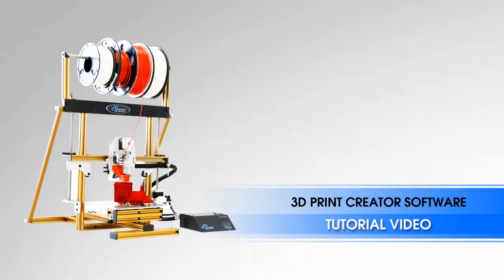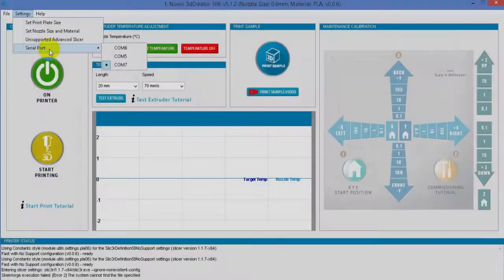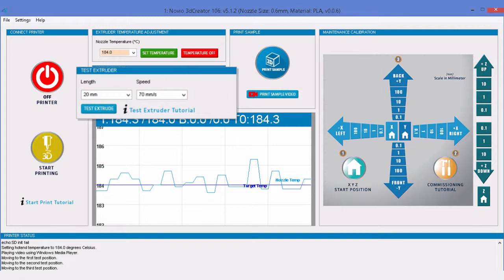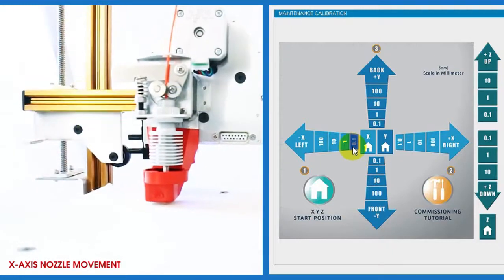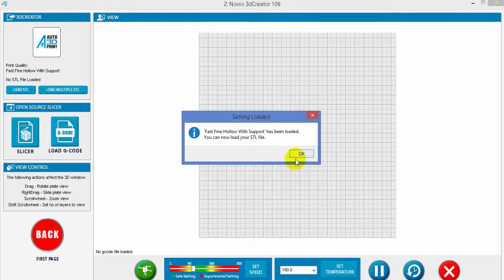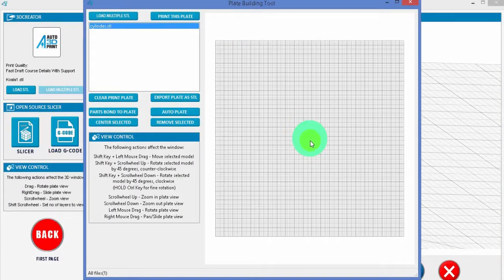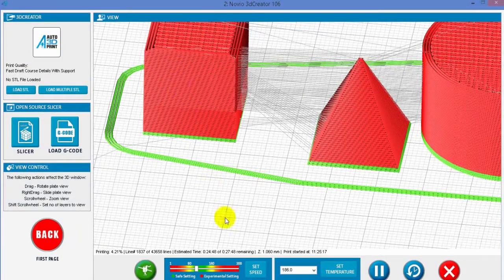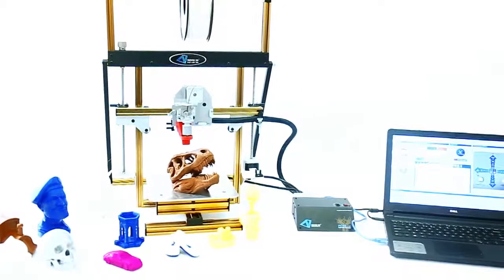3DCREATOR QUICK 3D PRINT SOFTWARE - NOVIO 3D